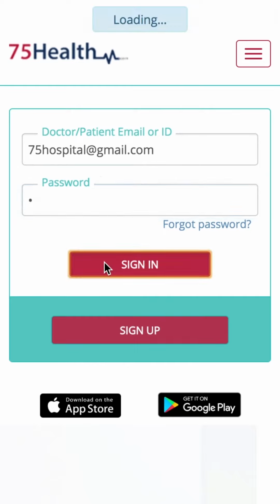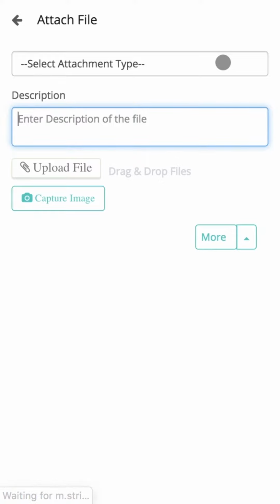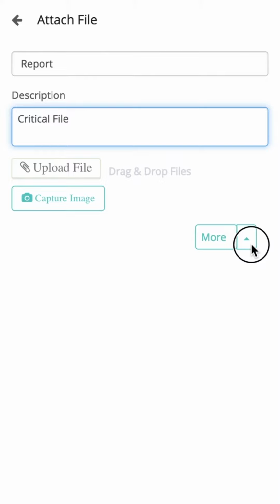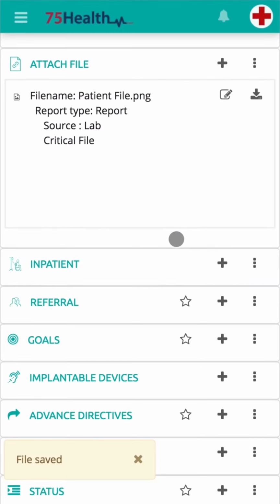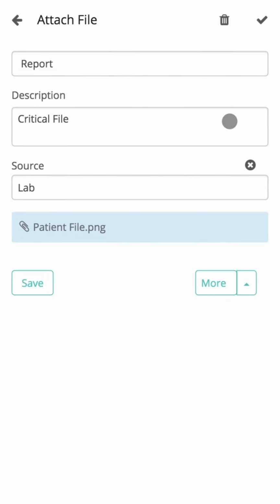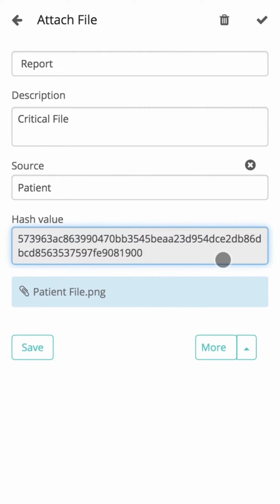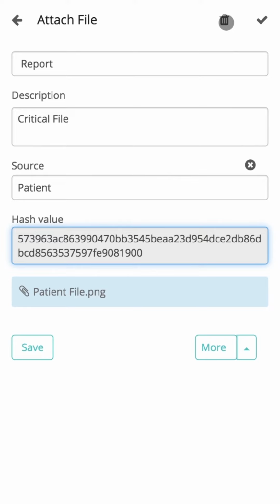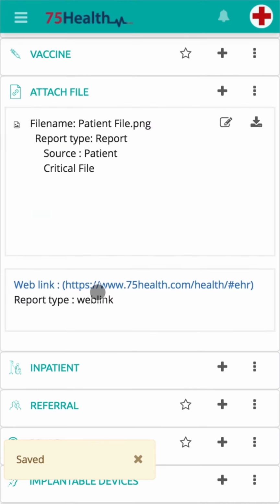ATTACH FILE MODULE - 75Health EHR & EMR software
ATTACH FILE MODULE - This module will helps doctors to know " how to use the Attach File Module of 75Health EHR software?".
Here users can store the copies of reports by uploading or capturing and attaching them along with the patient's health records.

To View all other tutorial modules of 75health EHR at the channel - 75health